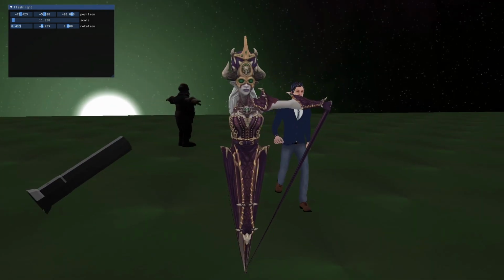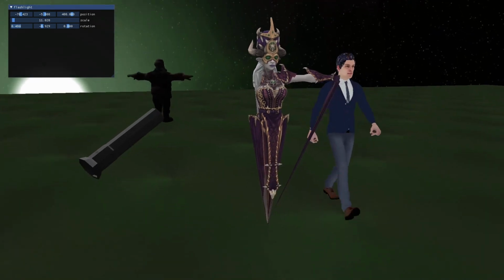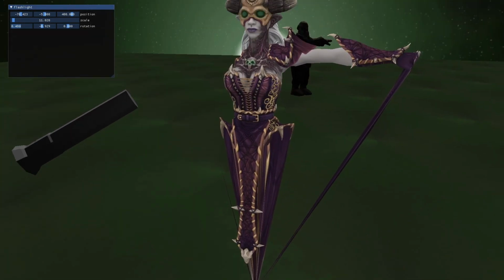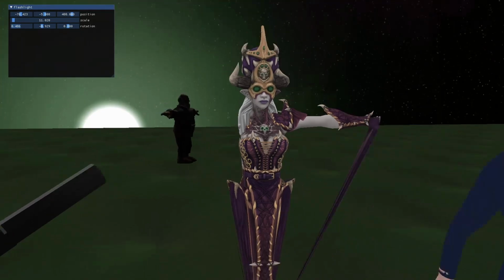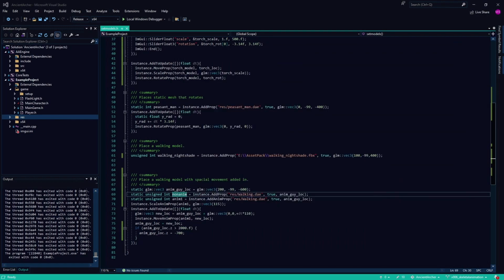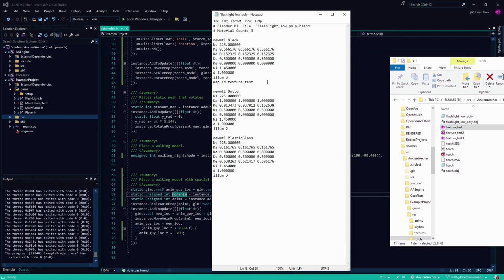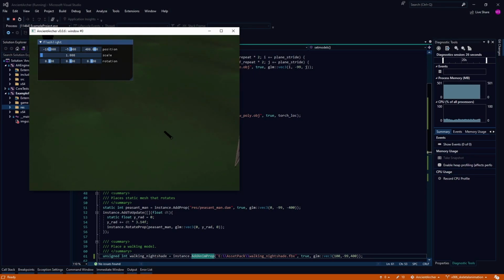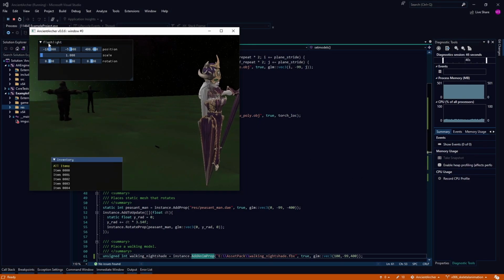C++ CODE VLOGS \\ S01E13 \\ "Model Loader is on FIRE"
Good fire? or bad fire?

Please let me know if any of these links are broken! Thanks!

Other One Time Support Options:
▶ Use YouTube Thanks _support: